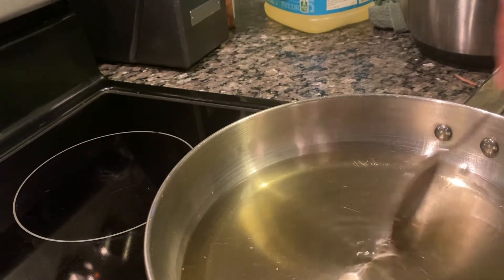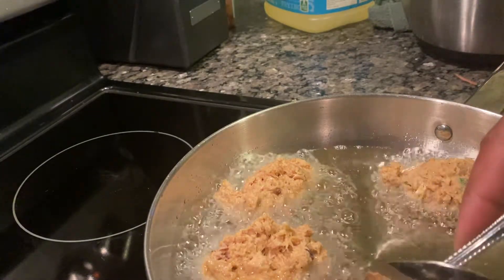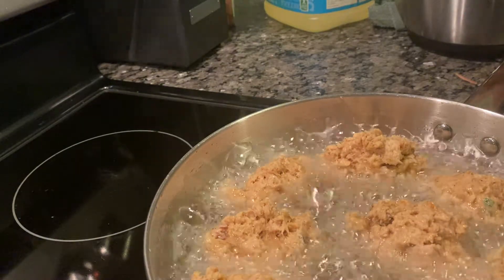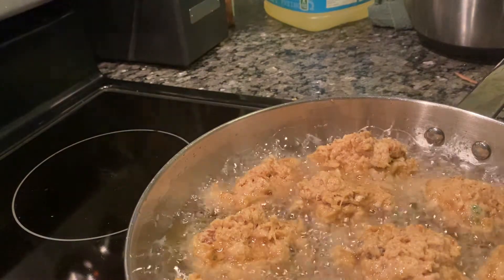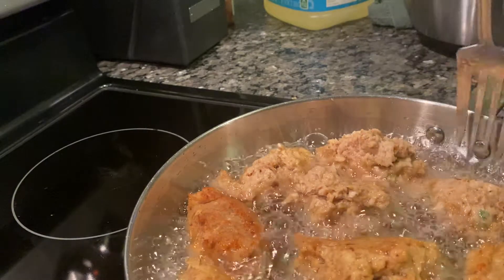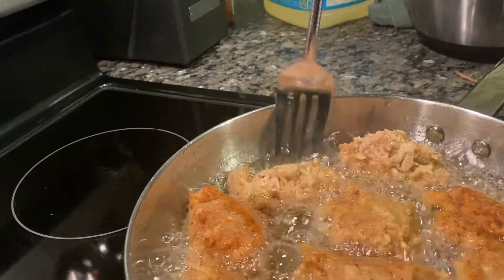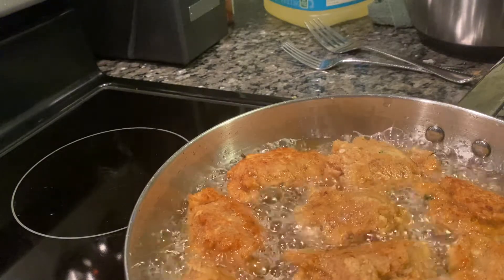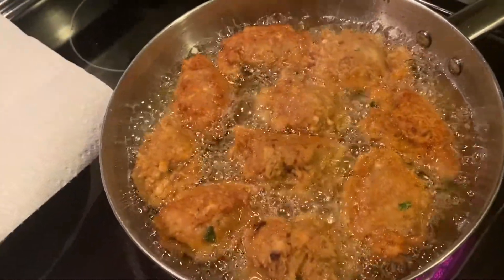Sap’s delicious salmon patties #2